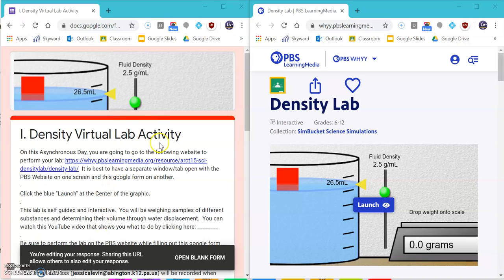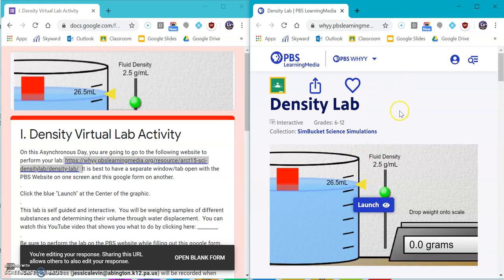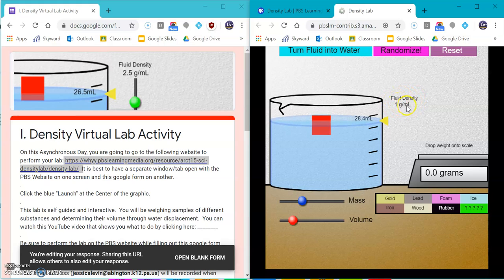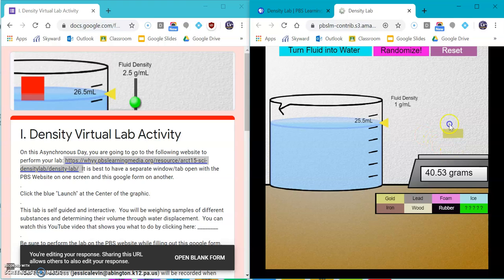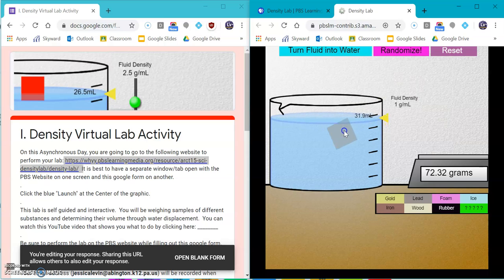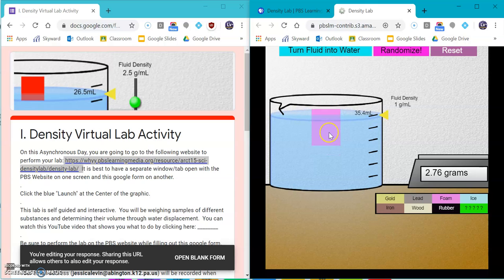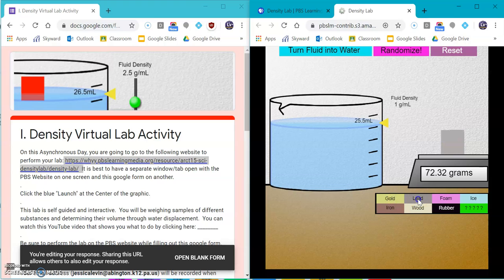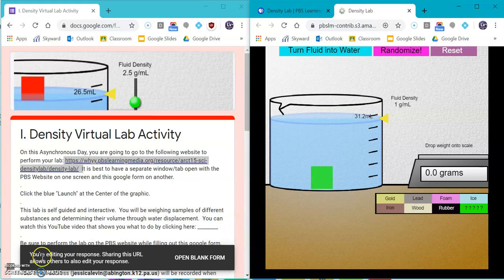Density Virtual Lab Activity - PBS Learning Media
Quick tutorial on how to naviagate the Density Virtual Lab Activity in one window tab while working with the google form in the other.  Please let me know if you have any questions!